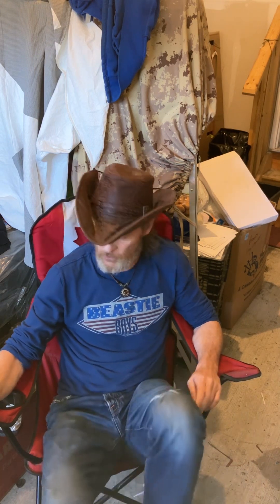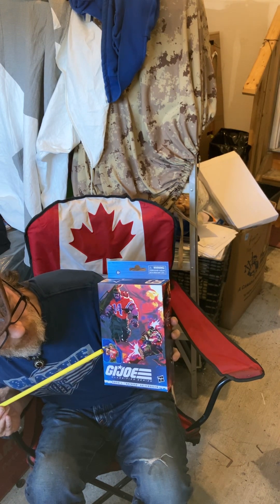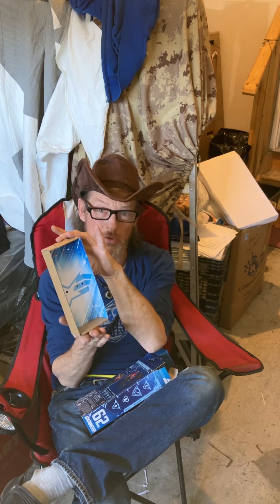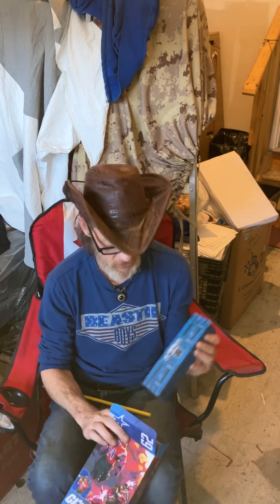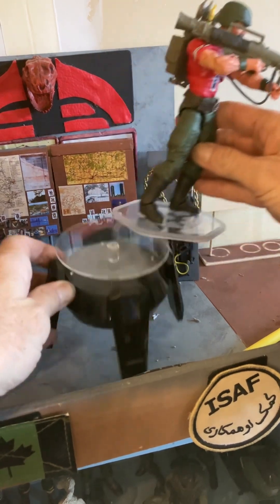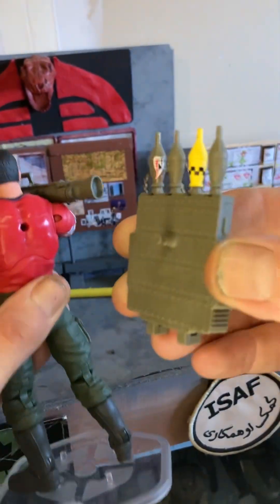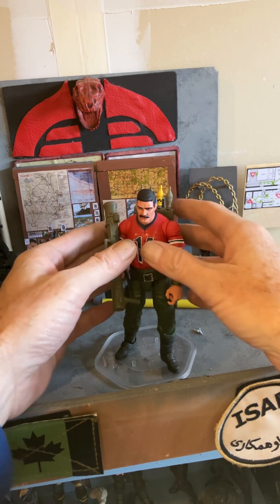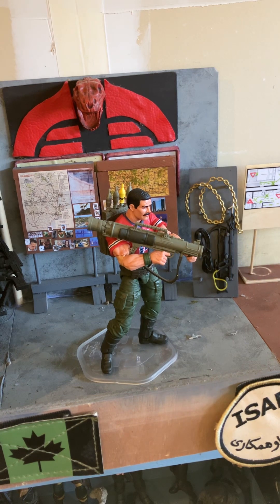The Tactical Perspective Toy Review G.I.Joe Classified/ Hasbro. “ Bazooka cheats gravity”